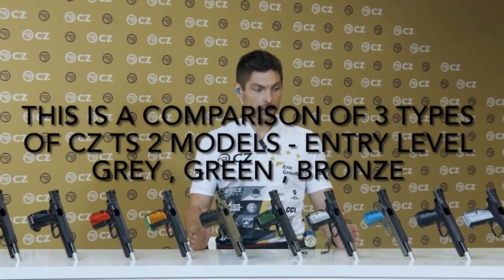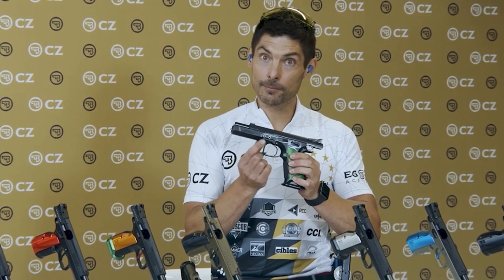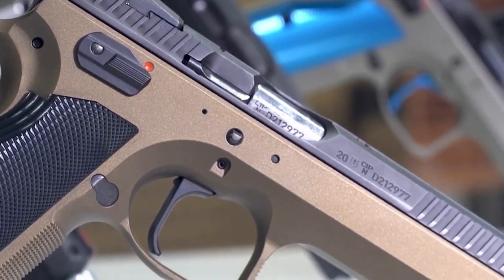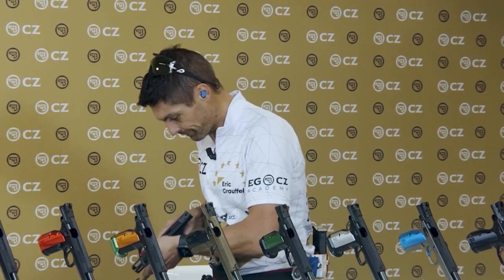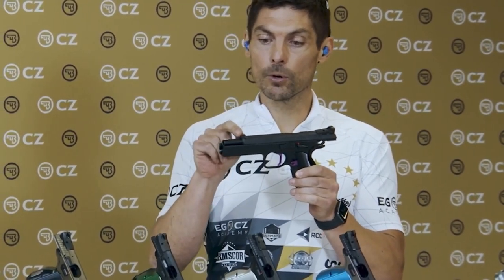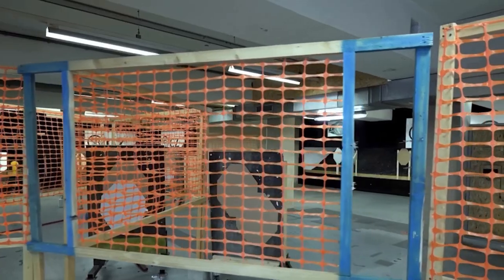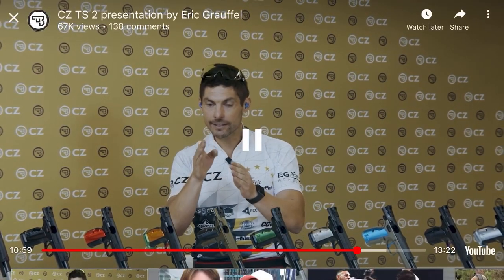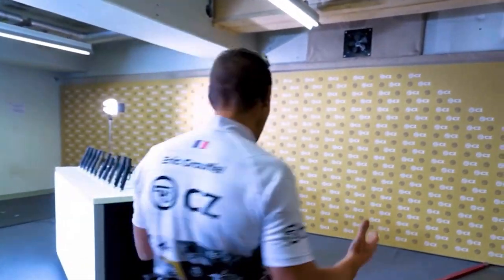CZ TS 2 Comparison of 3 Models by Eric Grauffel